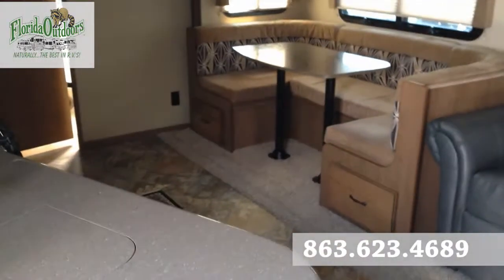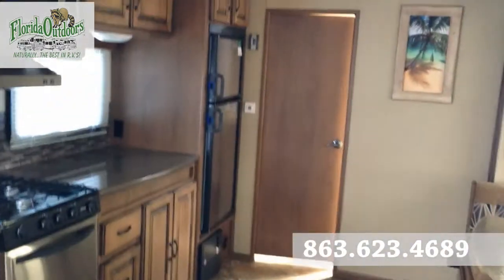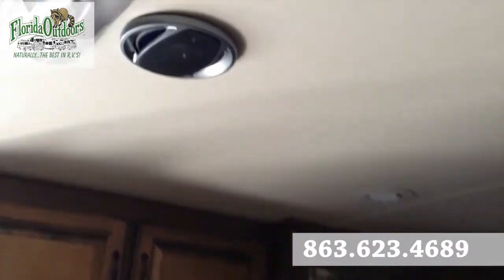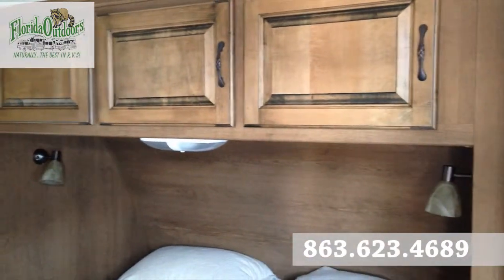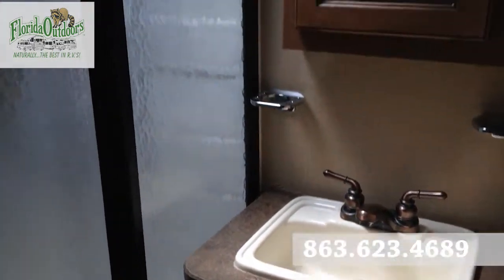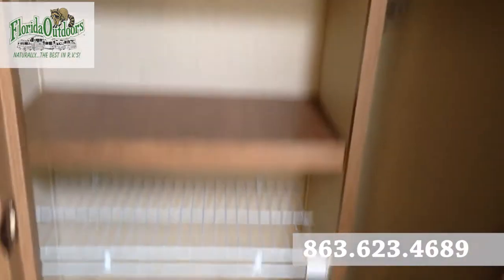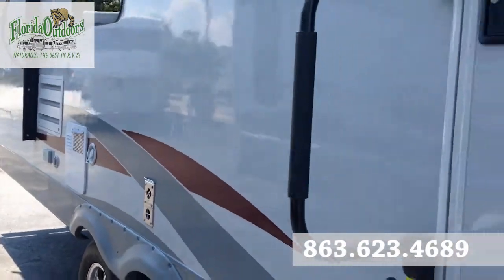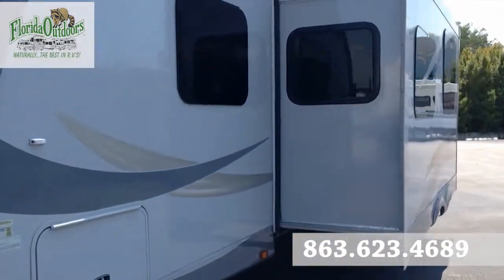2013 Cruiser ViewFinder V-27RBSS | Florida Outdoors RV